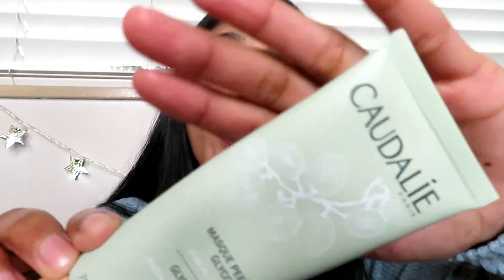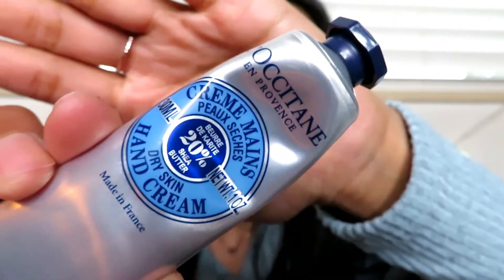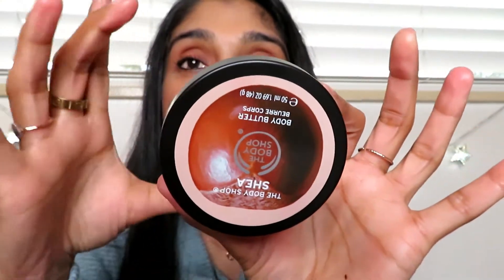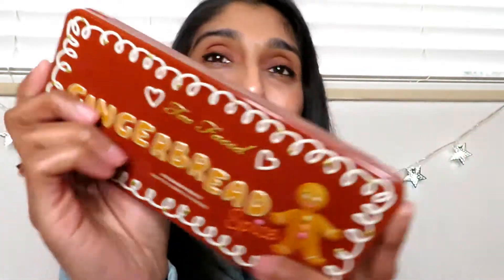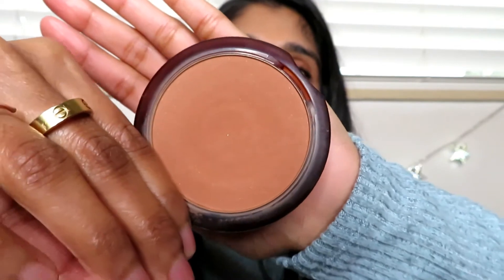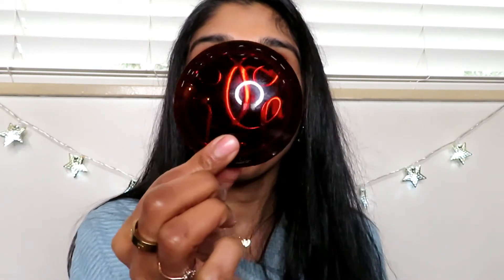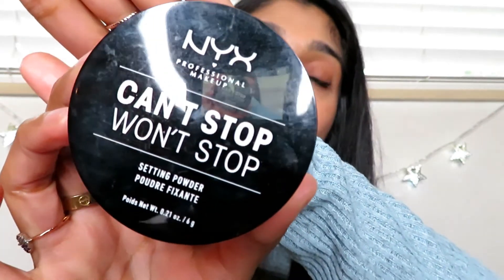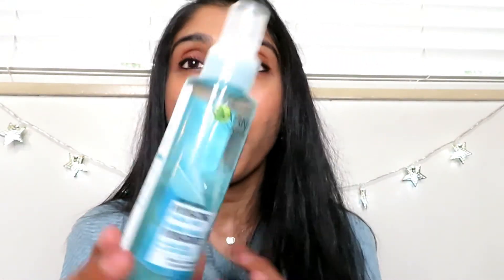BEST OF 2019 - BEAUTY FAVOURITES | Makeup & Skincare | Sharleen Maez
Happy 2020 everyone! Hope everyone had a great New Years,  I'm back with a round up of my Beauty Favourites of 2019.  My everyday beauty favourites of 2019.  From makeup to skincare and more, I share it all with you in this video.